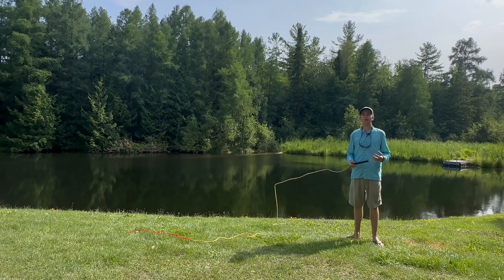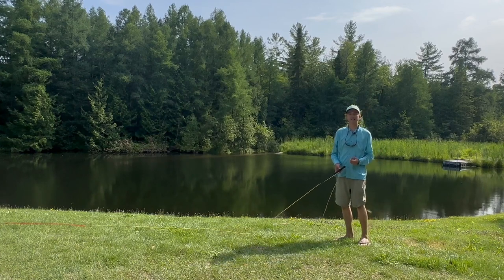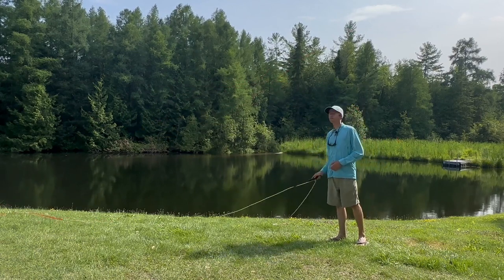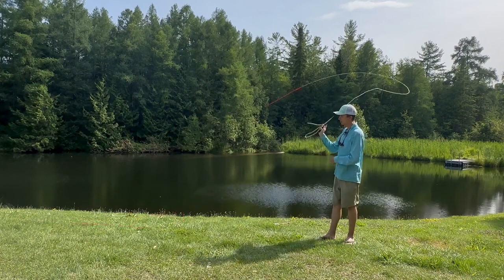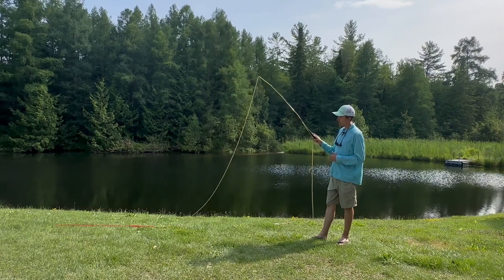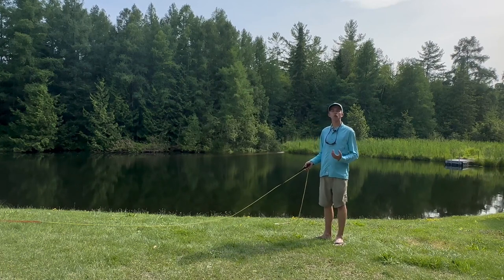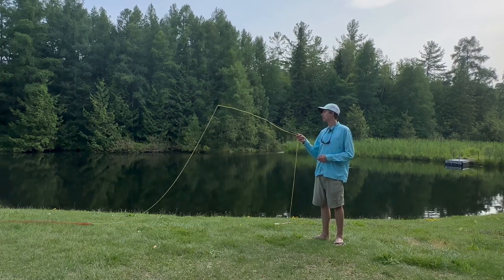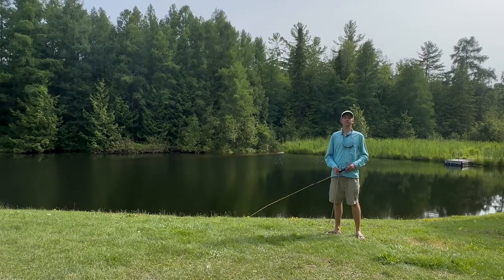The Most Versatile Fly Cast - Pick Up Lay Down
The pick up lay down cast is the base for all overhead fly casting, it allows you to cast with more power and with heavier flies than you can roll cast, making it a very efficient and versatile cast to know!

At Drift Outfitters we have everything you need to plan your next adventure, get in touch with us or stop into the shop and we'll be happy to help you get set up for success!